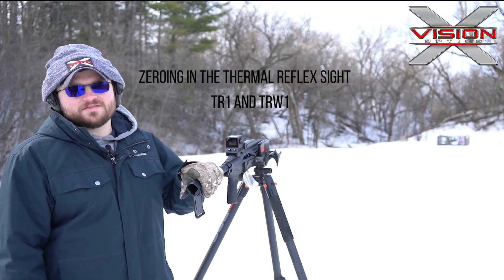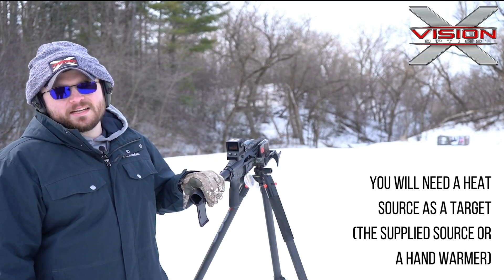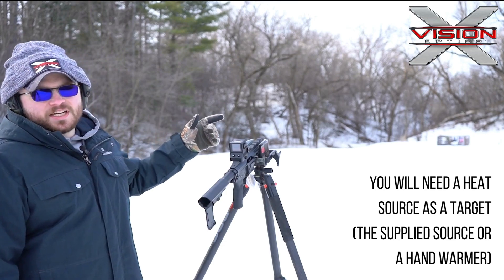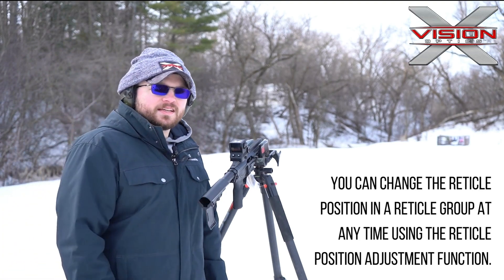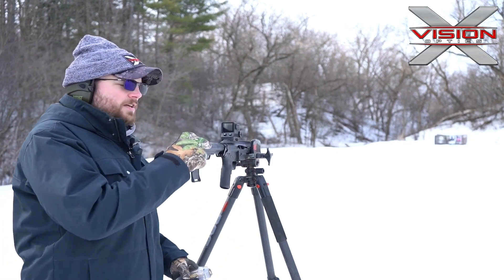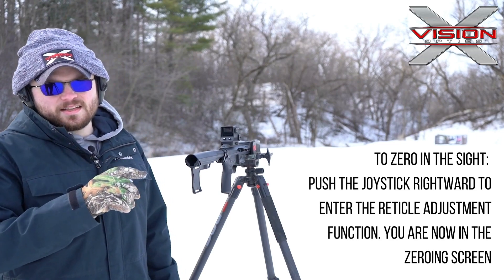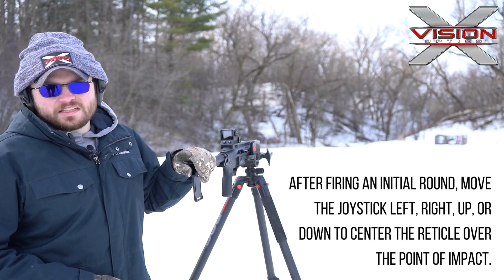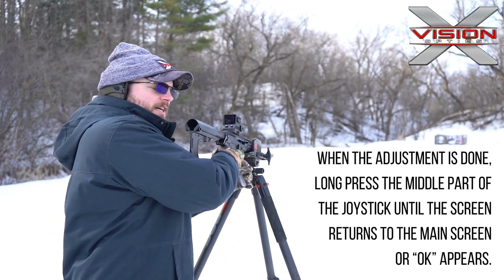How to Zero-In your Thermal Reflex Sight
Zeroing for the Thermal Reflex Sight (TR1 and TRW1)
Note: you will need a heat source as a target (the supplied source or a hand warmer). In Navigation Menu 2, the reticle functions can be set: reticle color, reticle pattern, reticle profile, and the reticle position adjustment (zeroing).

Reticle Color - Pushing the joystick upward to switch following four reticle colors: white-black-red-green.
Reticle Pattern - Pushing the joystick downward to switch four reticle patterns which are crossing, T shape, box, and red dot and none.
Reticle Group - Up to four groups of reticle calibration data can be stored. Push the joystick leftward to switch the reticle group between G1, G2, G3 and G4. The selected group will be displayed on the status bar at the display bottom.
Reticle Position Adjustment (Zeroing the sight) - Push the joystick rightward to enter the reticle adjustment function. You are now in the zeroing screen.
After firing an initial round, move the joystick left, right, up, or down to center the reticle over the point of impact. When the adjustment is done, long press the middle part of the joystick until the screen returns to the main screen or “OK” appears. At this point the current reticle position has been saved in the current reticle group (G1, G2, G3, or G4).

Note: You can change the reticle position in a reticle group at any time using the reticle position adjustment function.